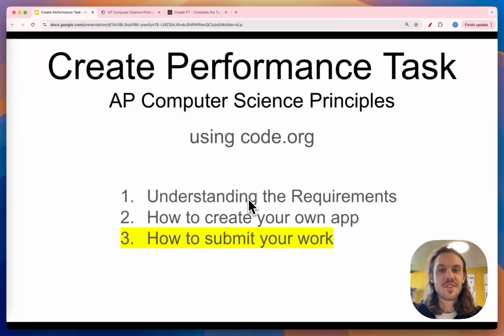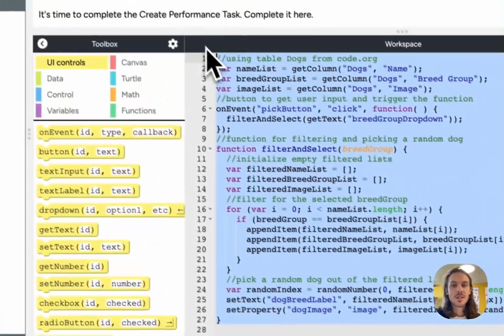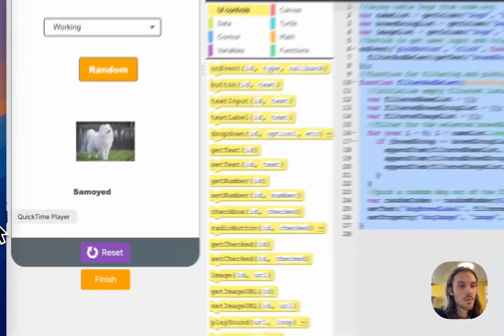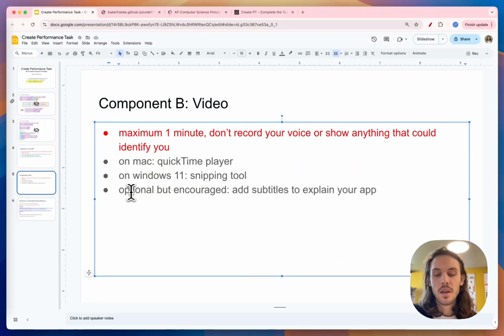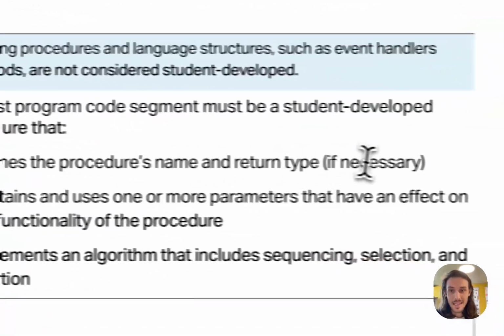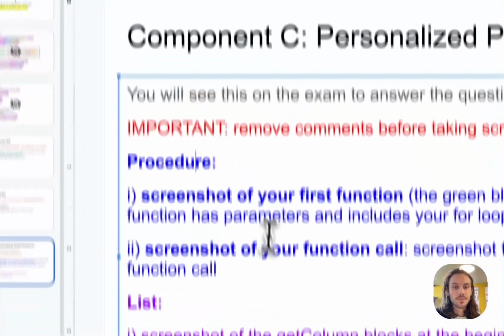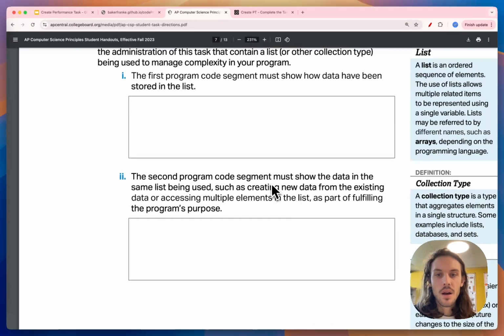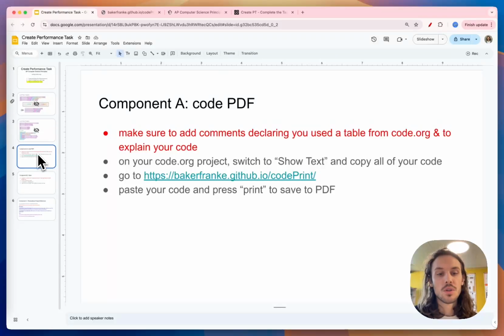AP CSP - Create Performance Task - How To - Submission (3/3)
Component A: code PDF
- make sure to add comments declaring you used a table from code.org & to explain your code
- on your code.org project, switch to “Show Text” and copy all of your code
- paste your code and press “print” to save to PDF

Component B: Video
- maximum 1 minute, don’t record your voice or show anything that could identify you
- on mac: quickTime player
- on windows 11: snipping tool
- optional but encouraged: add subtitles to explain your app

Component C: Personalized Project Reference
You will see this on the exam to answer the questions
IMPORTANT: remove comments before taking screenshots
Procedure:
i) screenshot of your first function (the green block and everything inside): make sure your first function has parameters and includes your for loop and if statement for filtering
ii) screenshot of your function call: screenshot the yellow OnEvent block that contains your function call
List:
i) screenshot of the getColumn blocks at the beginning of the code
ii) screenshot of the for loop filtering the data